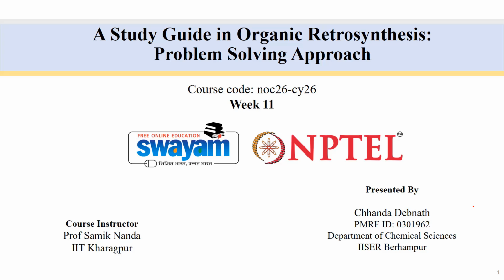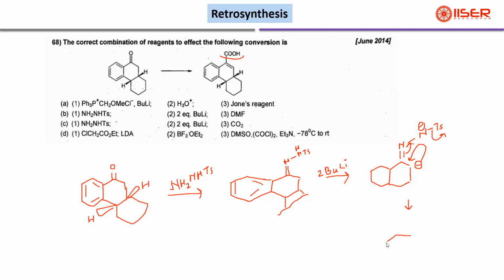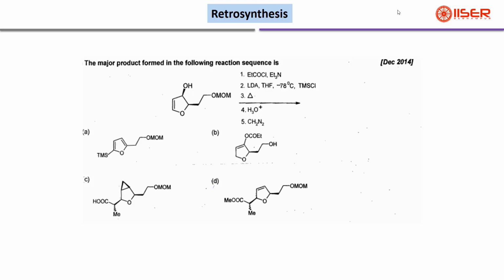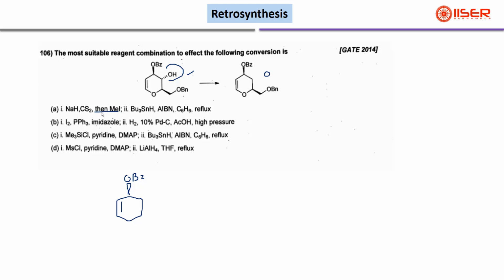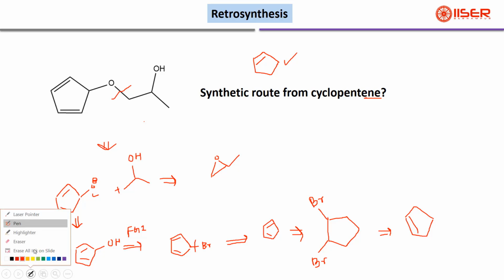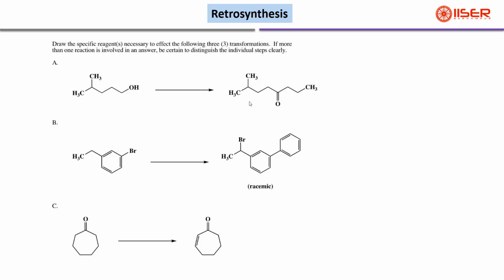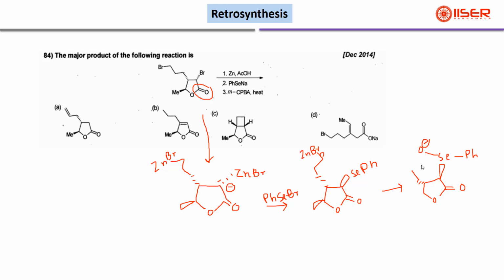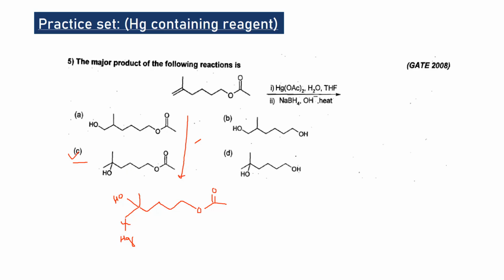Week 11- Retrosynthesis in Organic Chemistry, noc26-cy26.